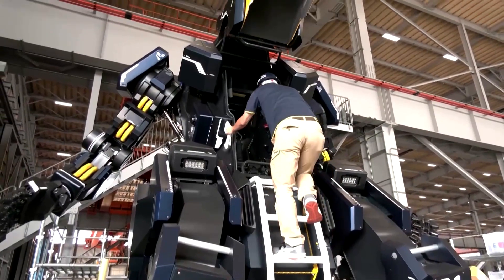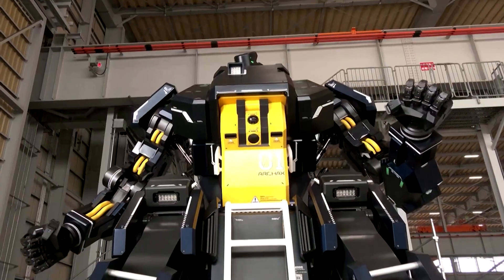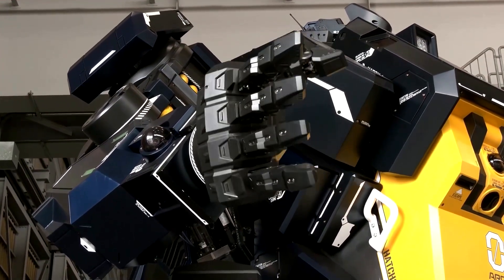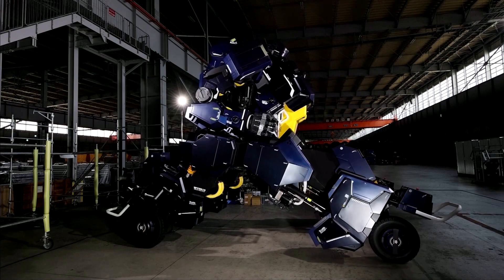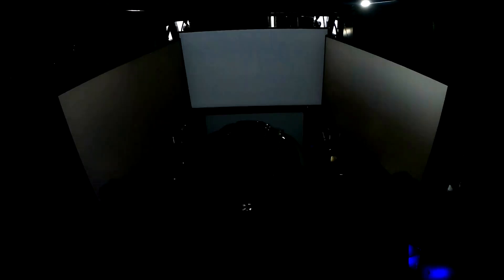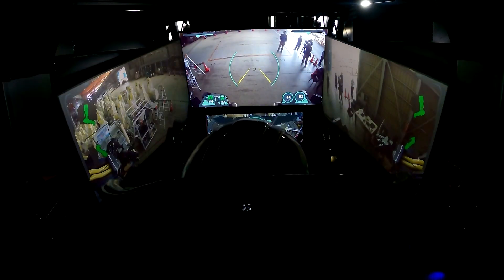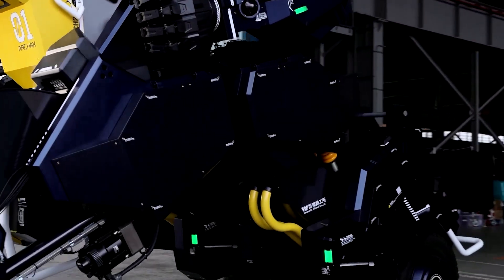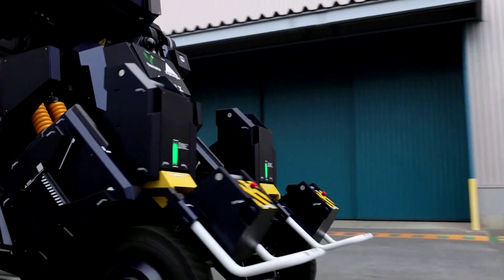Japan start-up creates giant human-piloted robot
It looks like something out of a science-fiction film, and the dream of owning one will soon become a reality – for a cool $3 million.
Tokyo-based start-up Tsubame Industries has spent the past two years developing a 4.5-metre-tall (14.8-feet), four-wheeled robot with a passing resemblance to "Mobile Suit Gundam" from the wildly popular Japanese animation series, to be unveiled at the Japan Mobility Show in late October. Tsubame Industries later plans to sell five units of the robot for 400 million yen ($2.7 million) each.
Called ARCHAX after the avian dinosaur archaeopteryx, the robot has cockpit monitors that receive images from cameras hooked up to the exterior so that the pilot can manoeuvre the arms and hands with joysticks from inside its torso.
Ryo Yoshida, Tsubame’s CEO, said he wanted to create something that combined elements from Japan’s strengths in animation, robotics and automobiles.
“I wanted to create something that says, ‘This is Japan’,” he said.
(SOUNDBITEs in Japanese)
TSUBAME INDUSTRIES CEO, RYO YOSHIDA:
"The initial reason for creating it was that I wanted to make a new vehicle. In addition, Japan is really strong in the animation, games and robot industries, as well as in automobiles, so I thought it would be great if I could create a product that compressed all these elements into one that says, 'This is Japan'."
"Basically, you can get in and pilot it. It has 26 joints and can be controlled from inside the cockpit."
"It could be used at disaster relief sites, and eventually for work in space. Rather than for sites where multiple robots can be brought in, we would like to develop multi-purpose work equipment where a single robot can perform multiple tasks at sites where only a limited number can be used."
The 3.5-ton robot has two modes: the upright “robot mode” and a “vehicle mode” in which it can travel at up to 10 km (6 miles) per hour.
Yoshida plans to build and sell five of the machines as a toy for the well-heeled robot fan, but hopes they could one day be used for disaster relief or in the space industry.

Must Share Your Thought in Comments!